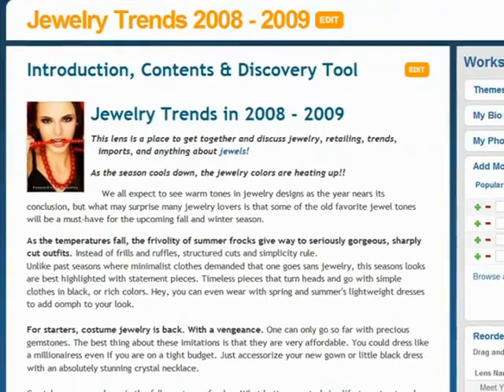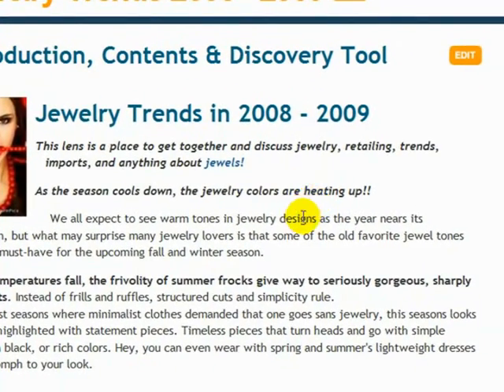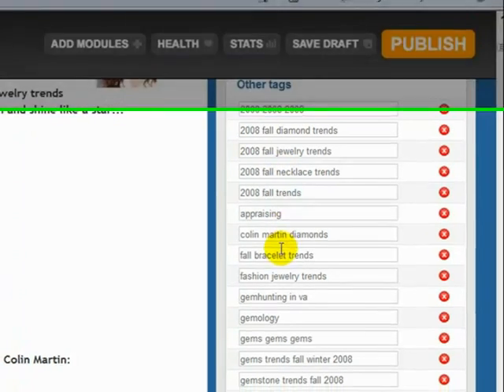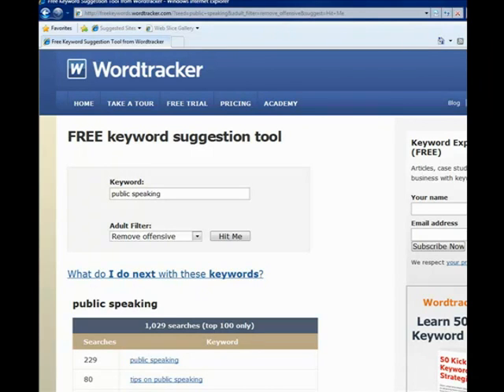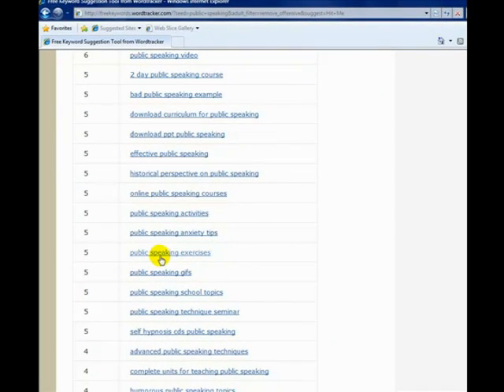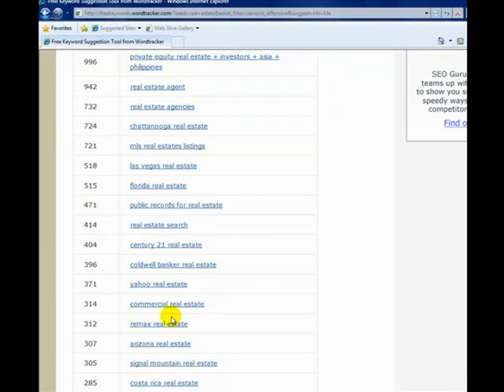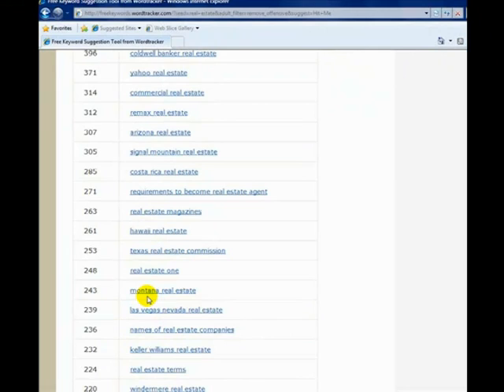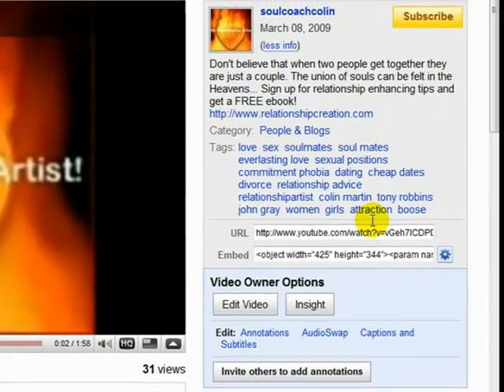Keyword Strategies Video Training #1